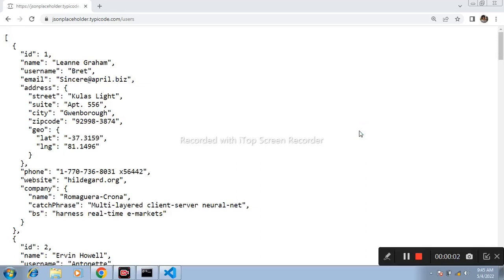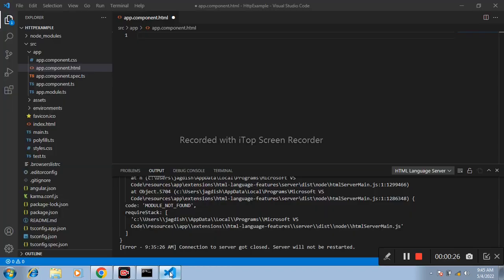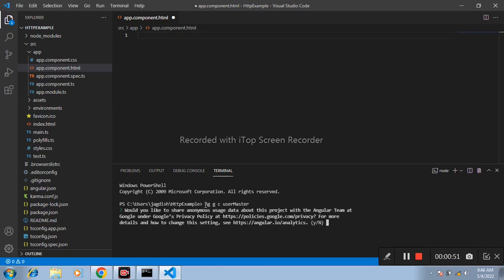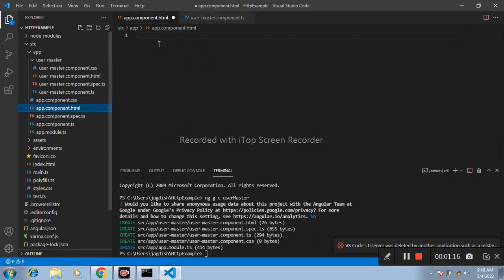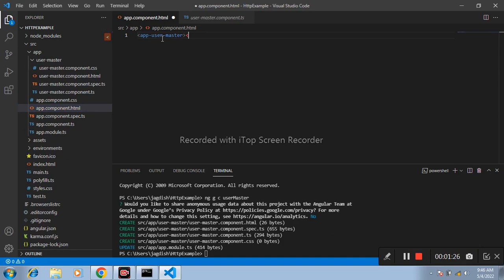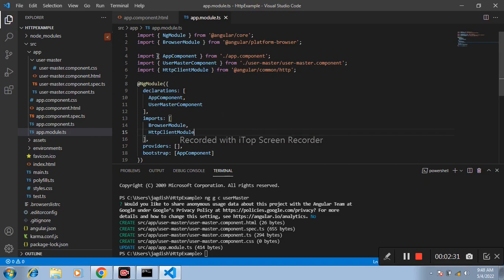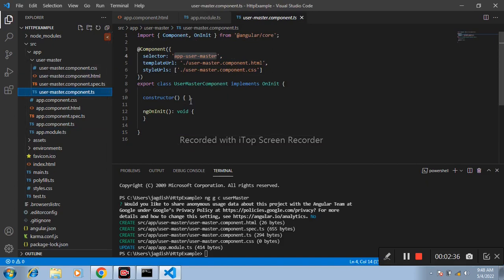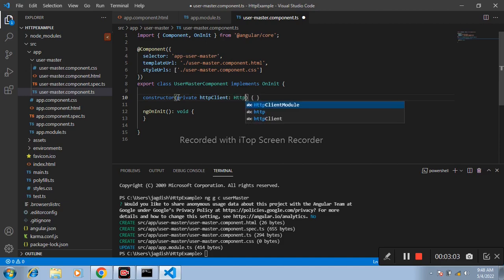#16 How to Fetch Data from API using HttpClient in Angular | Get Data from API and Display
Hello Friends, In this Angular video we learn How to Fetch Data from API using HttpClient in Angular | HTTP GET | Get Data from API and Display | Get API with HttpClient using json server.